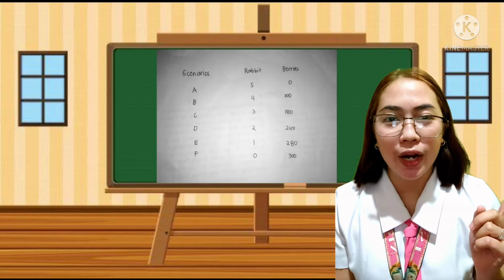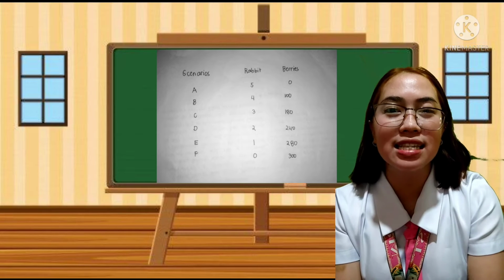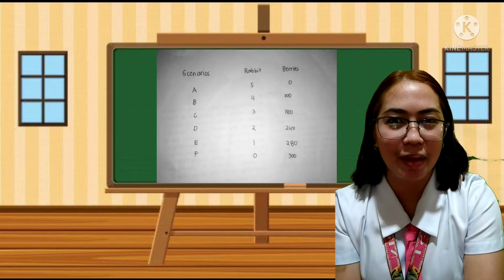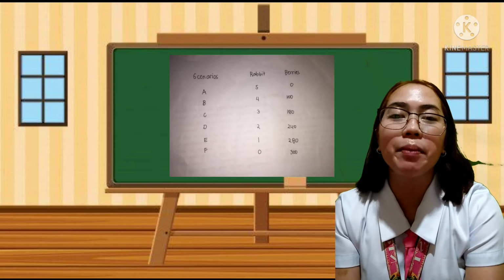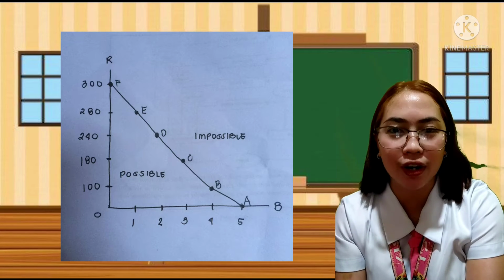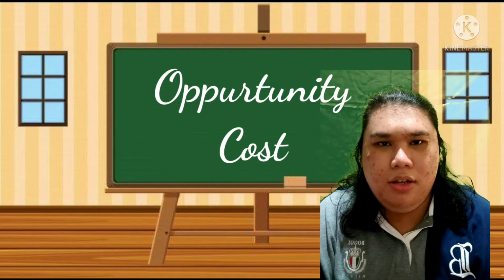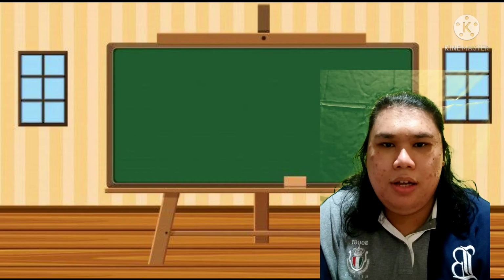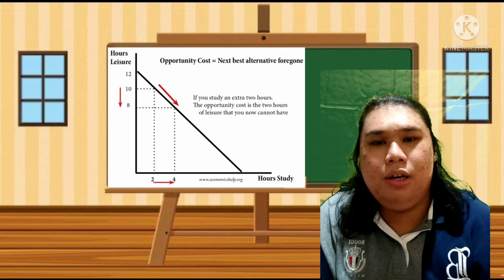Production Possibilities Frontier